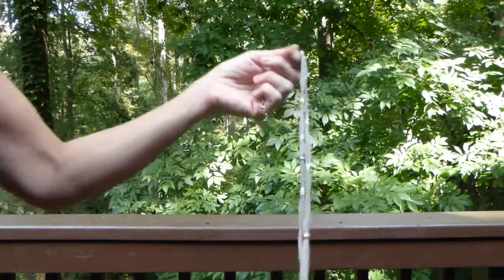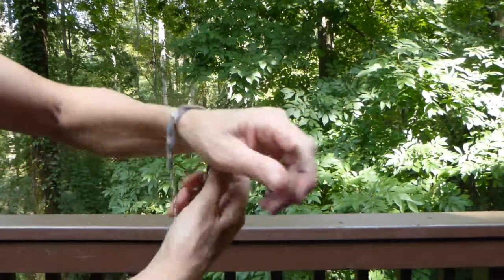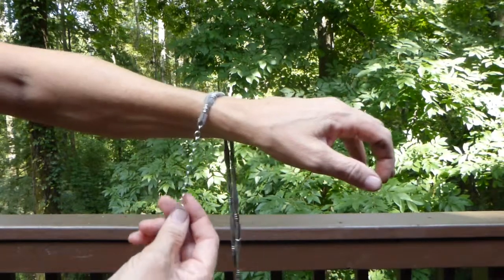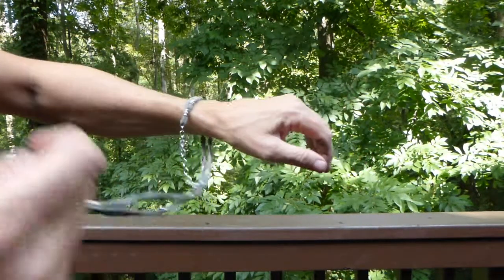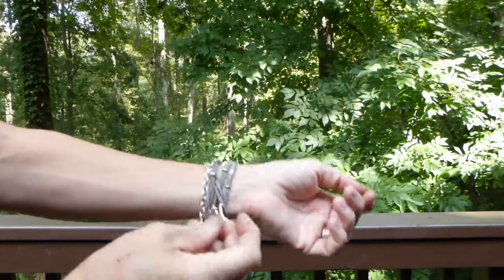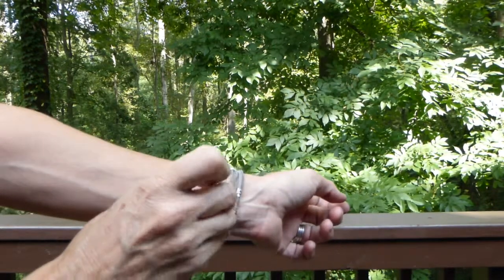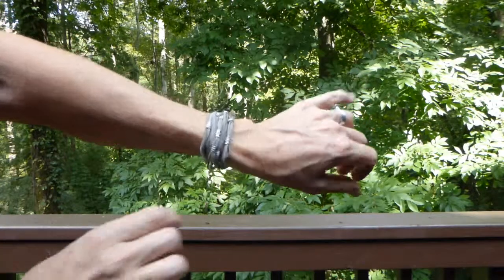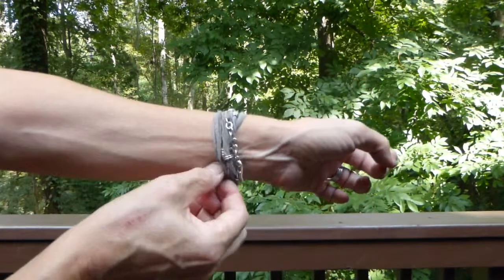infinity how to